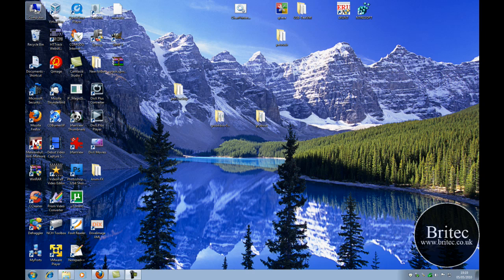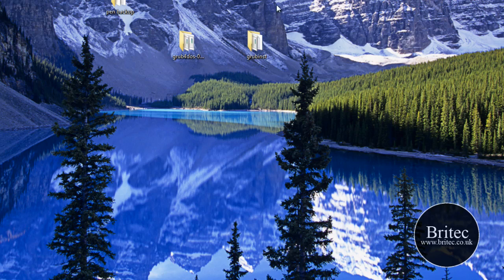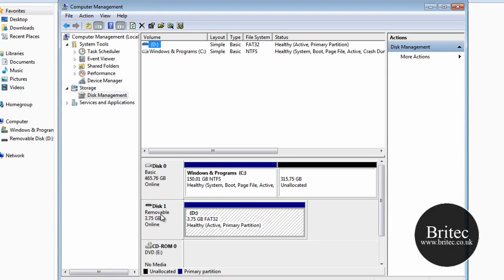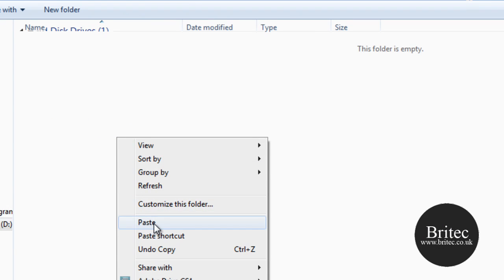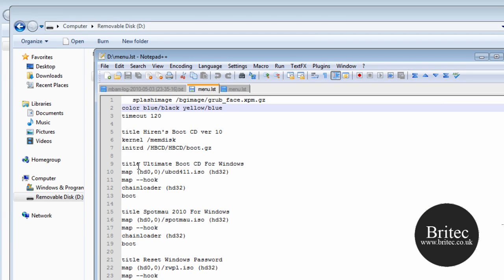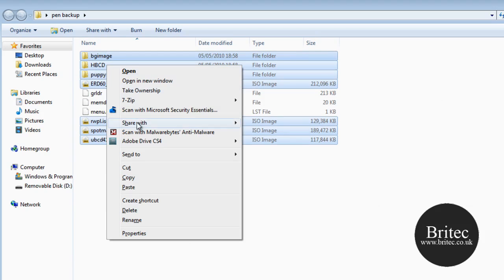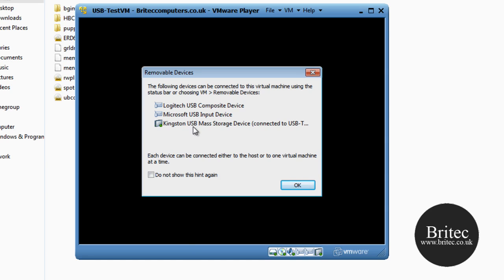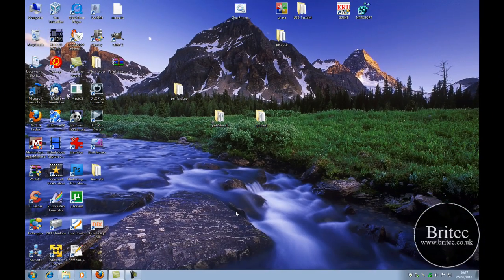Create A Multi Boot Rescue CD or USB Flash Drive by Britec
Create A Multi Boot Rescue CD or USB Flash Drive

When I do Computer Repair or Laptop Repair, I often carry a cd case full of CDs with my favorite tools on them.
Some of them being ERD Commander, Ghost, Ultimate Windows Boot CD, UBCD4WIN, VistaPE, Knoppix Live, Ubuntu Live, NTpassword, and so on.

I am going to show you how to build a USB Multiboot toolset complete with customized boot menu ready to launch many of your favorite tools.